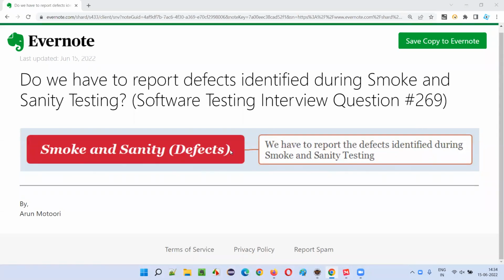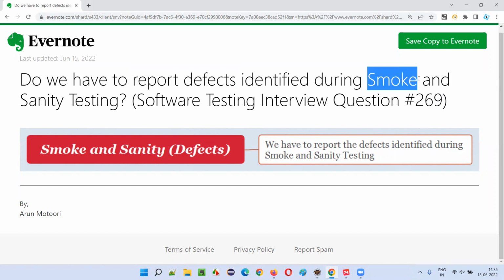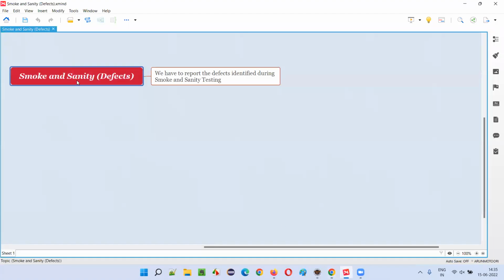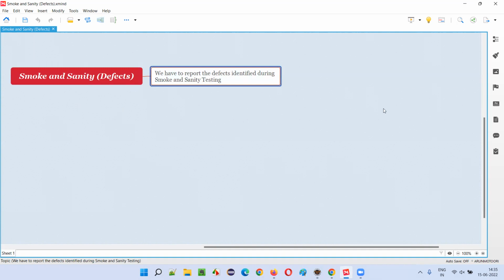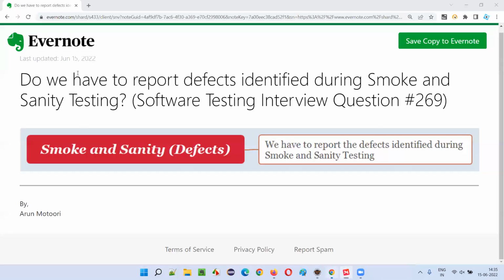Defects found in Smoke & Sanity Testing to be reported? (Software Testing Interview Question #269)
In this session, I have answered Do we have to report defects identified during Smoke and Sanity Testing?